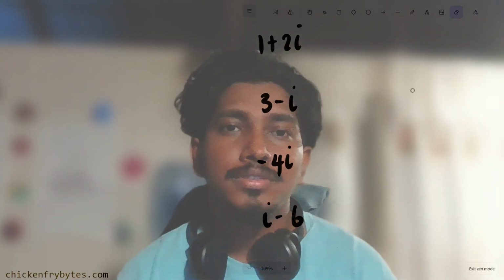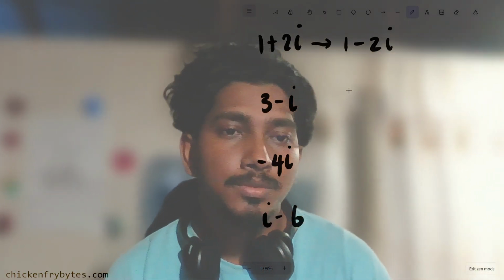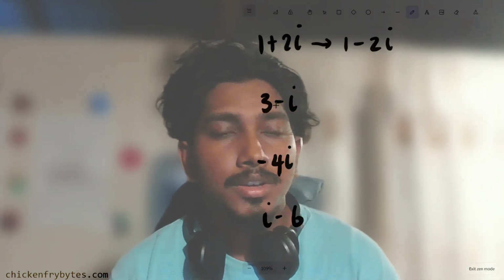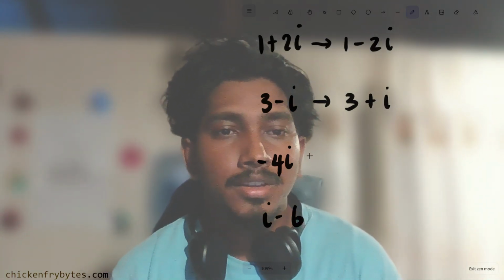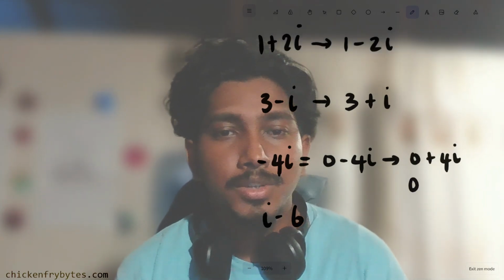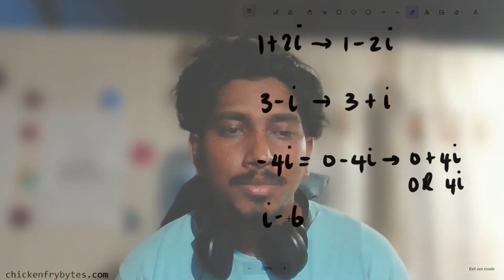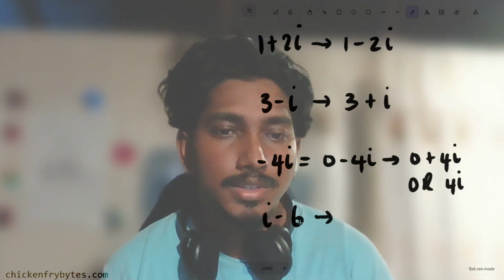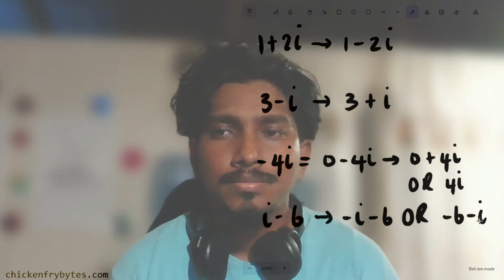Ep7 Conjugate examples